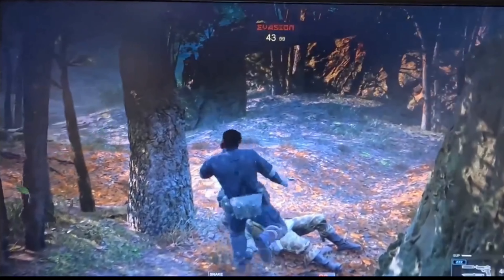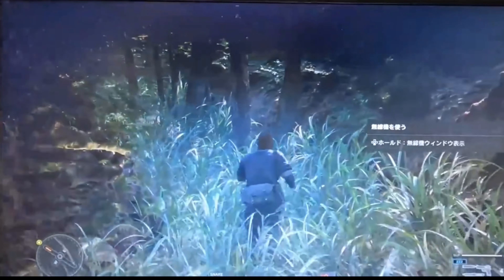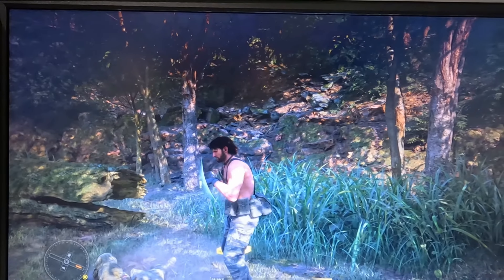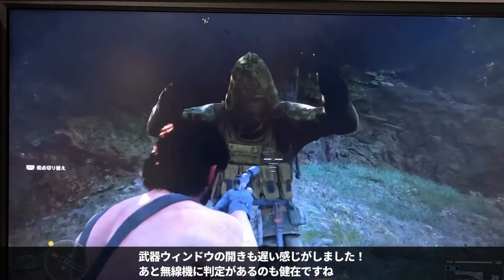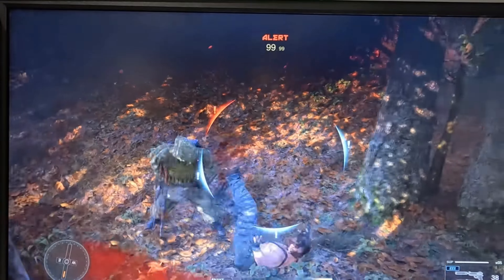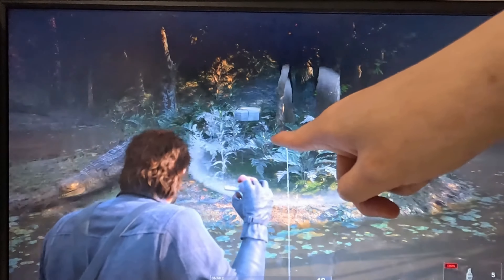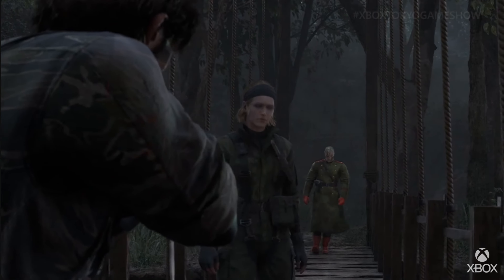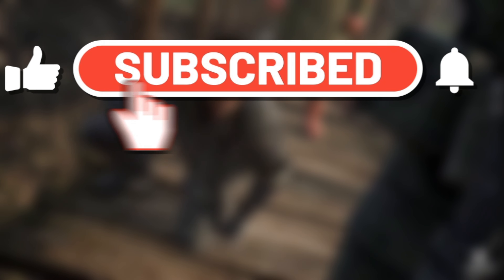Metal gear solid Δ: snake eater enemy ai upgrades! & new details | TGS 2024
In this video, I dive into some of the exciting new features and improvements from the Metal Gear Solid 3 Delta remake, based on recent gameplay footage from TGS. We talk about everything from enhanced enemy AI, where Snake gets detected even when partially exposed, to the return of iconic moments like throwing a grenade into the Indian Gavial's mouth. You'll also see how the controls have become more natural, making the gameplay smoother, while new mechanics like waking up knocked-out enemies add a layer of strategy.

Plus, CQC has been upgraded to allow for counter moves, and the addition of bullet drop makes shooting more realistic. Whether you're climbing trees with improved animations or picking up classic weapons like the XM16E1, this remake is keeping what we loved about the original while making it feel fresh.